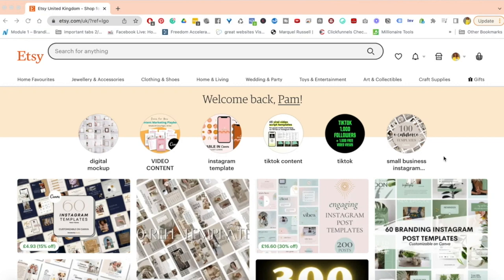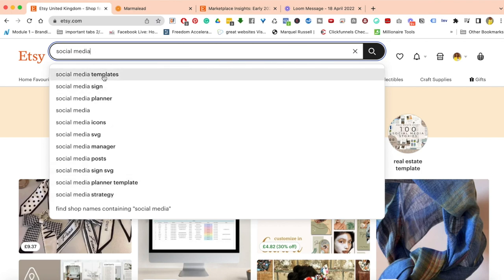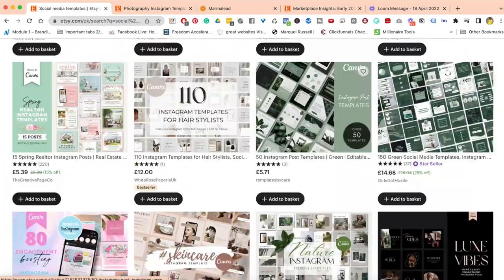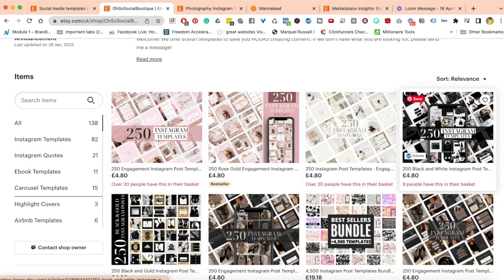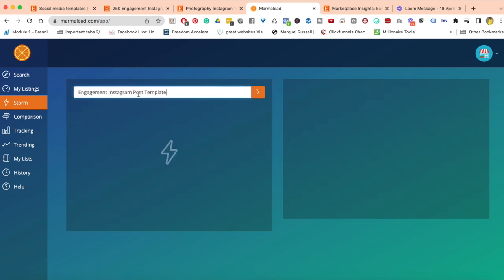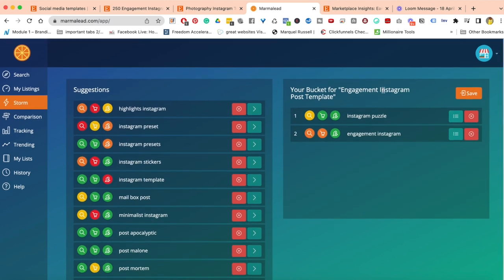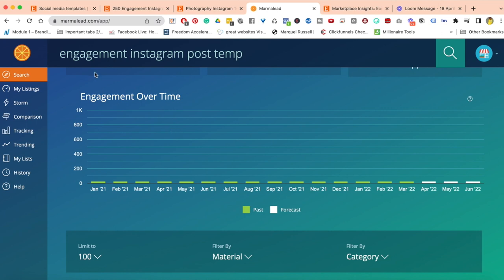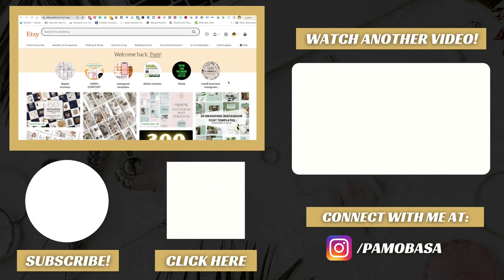How to do product research on Etsy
In this video, I show how I do my product research and competitor analysis for My Etsy store when I am launching new products.

In this video you will learn some amazing digital product ideas, side hustles for women, work from home jobs 2022, and make money online 2022.

If you want to learn the best side hustles for women, how to make money online 2022, ways to make money online, and Side Hustles 2022, please watch the complete video.